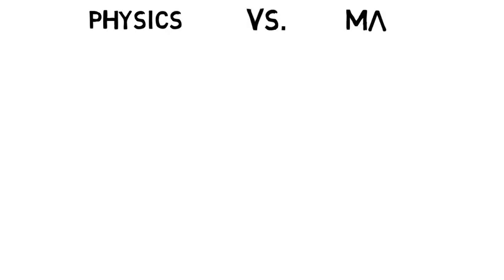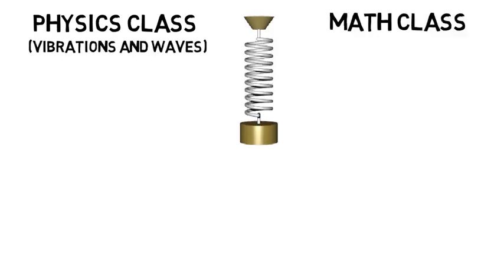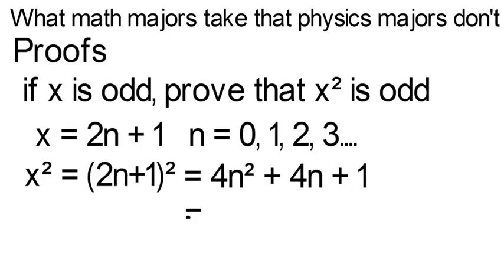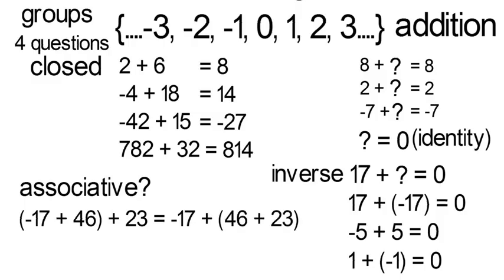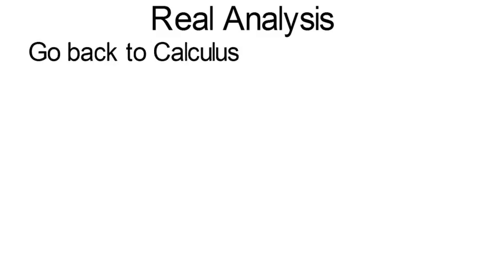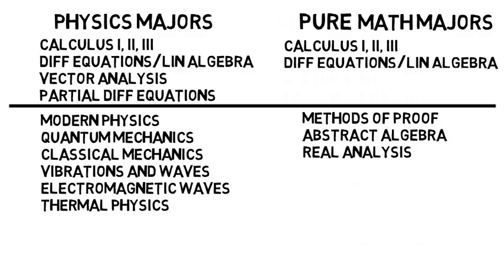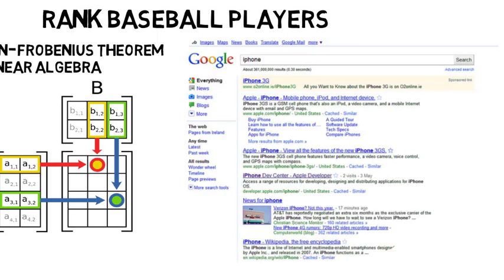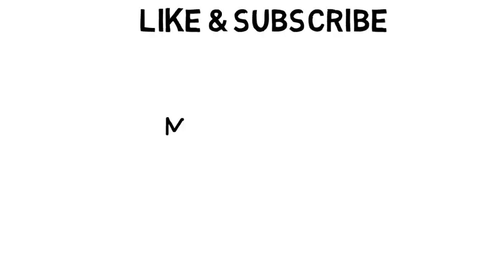Physics Vs Math - How to Pick the Right Major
This video is about physics vs math and how to know which major is right for you. You may have enjoyed them both in high school so of course you may want to major in one in college.

The good news is that if you major in physics then you will take a lot of math classes to the point where you COULD almost have a minor. But as a physics major you will not take a lot of high level math courses that are very important especially for pure math students. Pure math students and physics students actually have very little in common. Physics majors care more about math that applies directly to physics concepts, while a pure math student cares about solving problems within mathematics alone.

Then note as a math student you will likely take very few or no physics classes throughout college (unless you get a minor). You will learn math concepts that can be applied to physics concepts (such as differential equations to solve for the motion of a mass on a spring), but you don't directly learn the physics behind them.

Both math and physics have a wide range of job opportunities and often it doesn't necessarily matter which major you go into. It's more important to know what kind of job you'd like to go into, and pick a major that sets you up well (but often there isn't a right answer).

Also note that with a major in applied math, you should consider getting a minor in some other discipline.